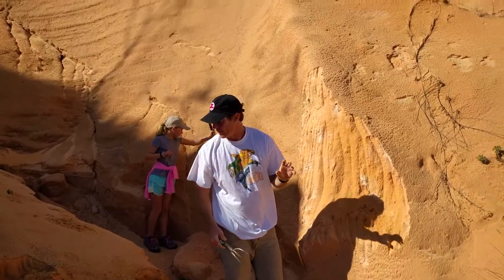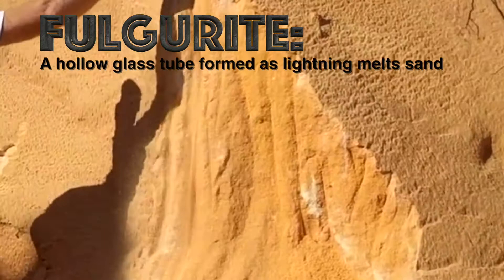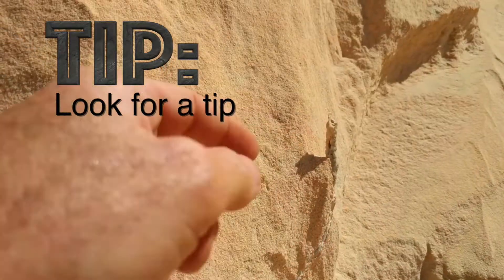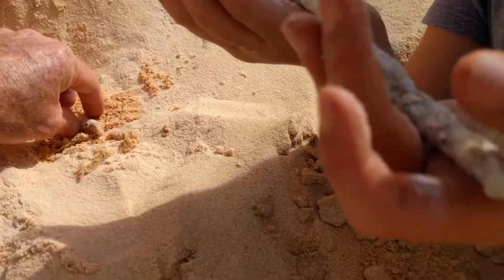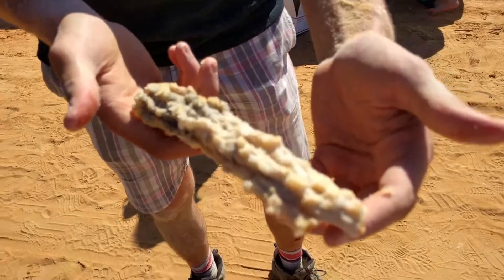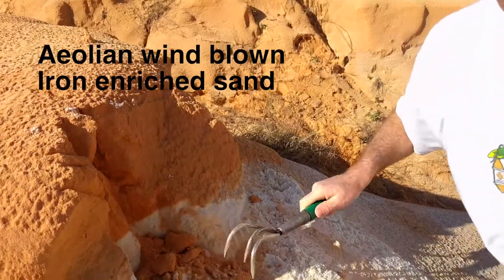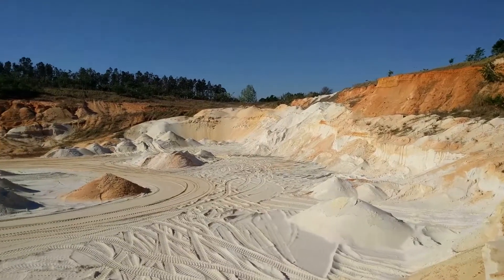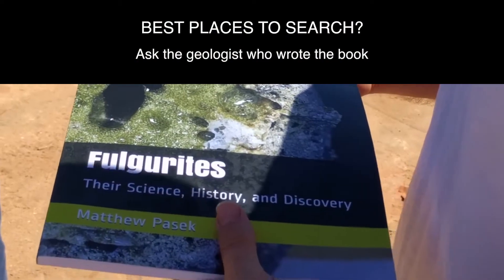How to find Florida fulgurites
Meteorologist Mark Collins goes on a fulgurite hunt at  a sand pit mine considered the best in the country for excavating fossilized glass lightning strikes.